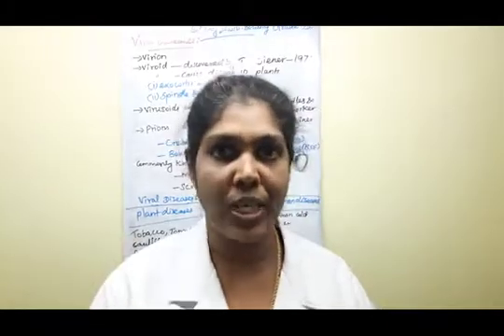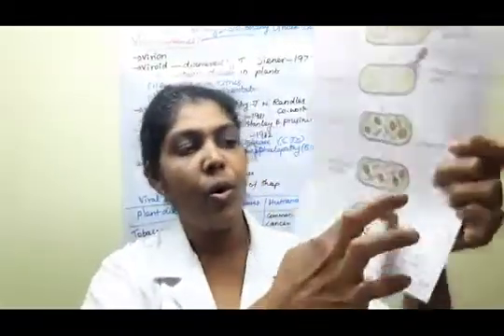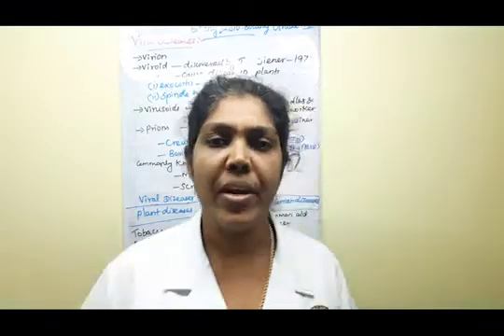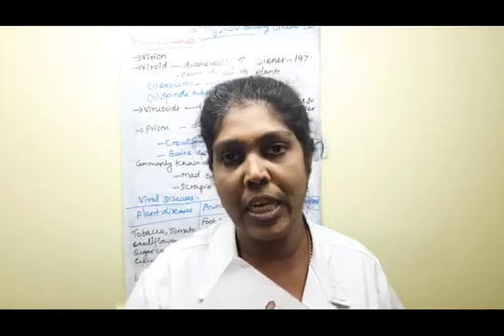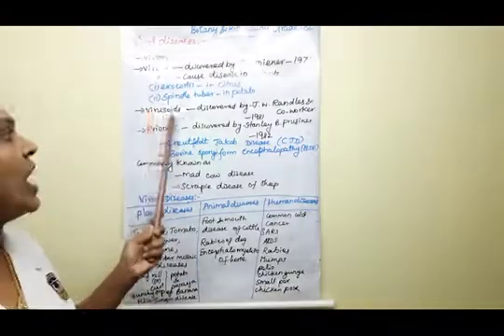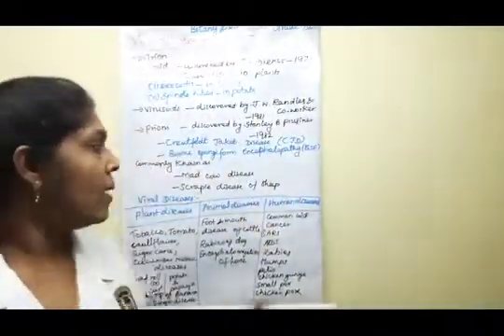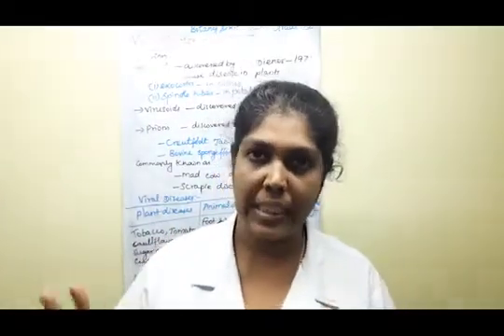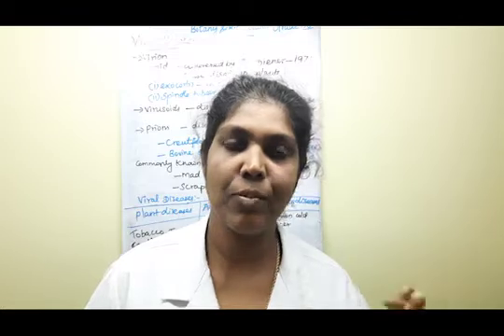Grade XI - Bio- Botany || Viral Diseases || Online Class, Bethlahem Matriculation School